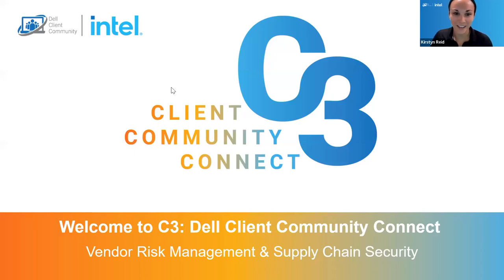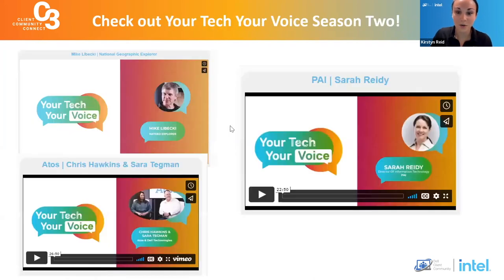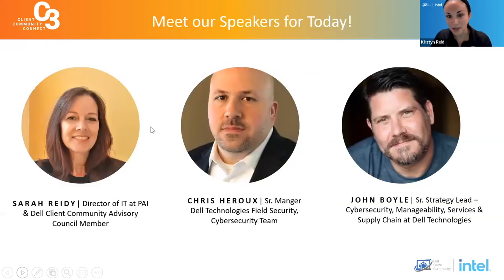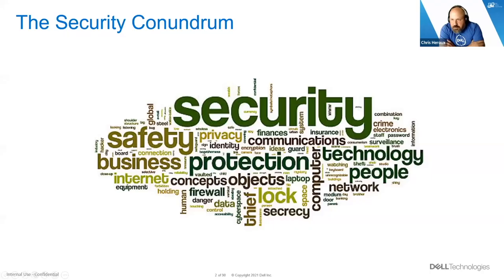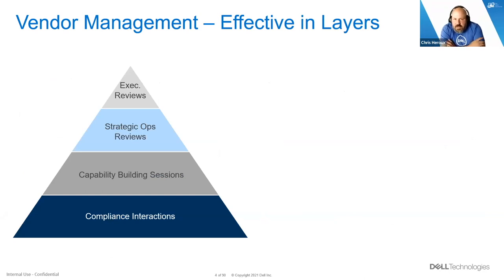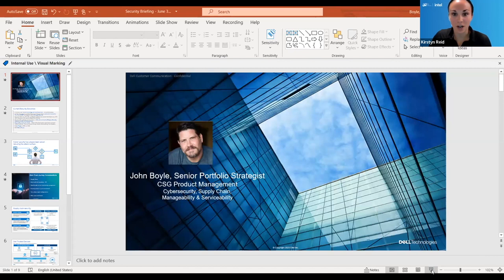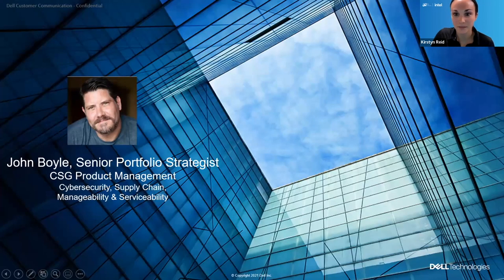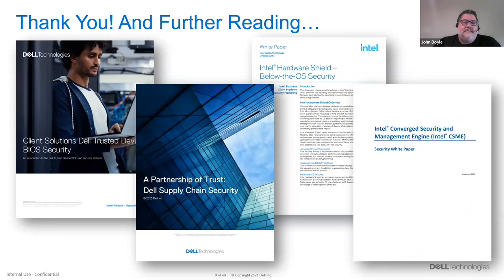Community Event - Supply Chain Security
Learn more about vendor risk management & supply chain security from Dell Technologies experts.